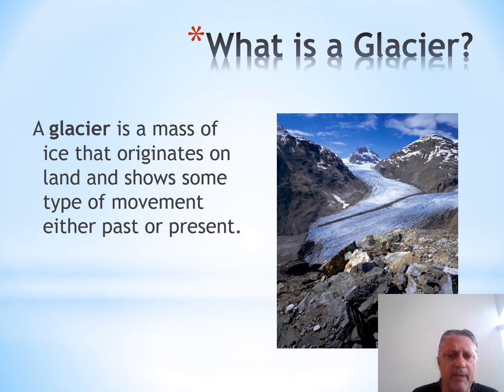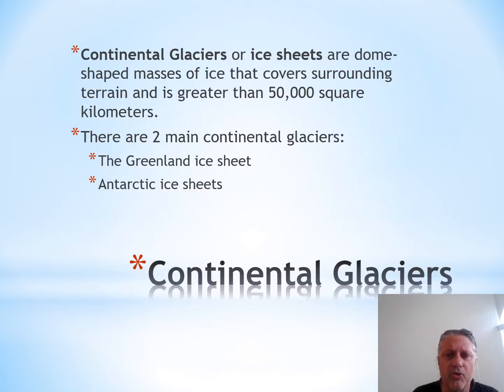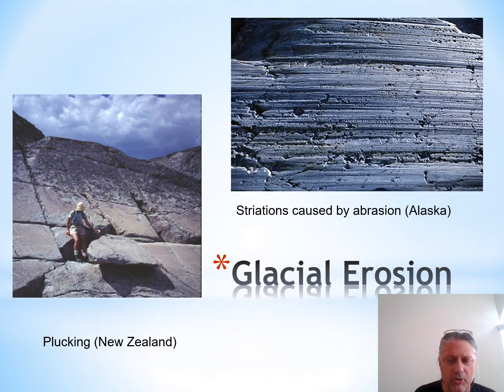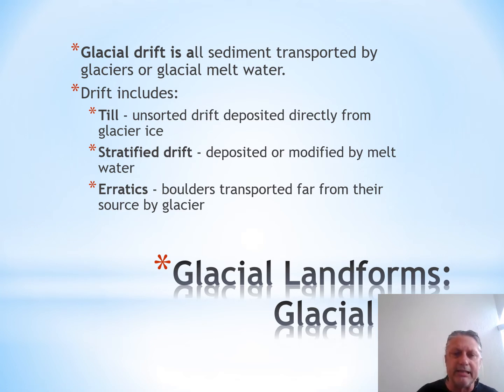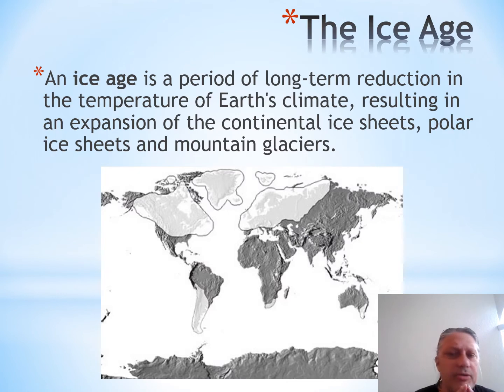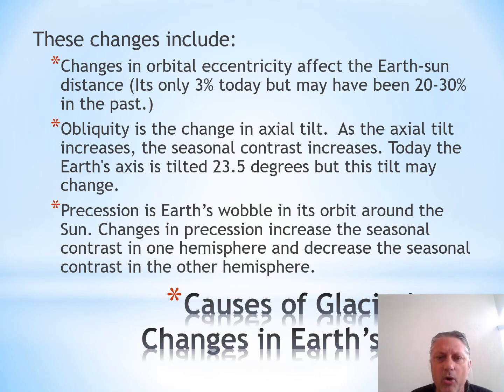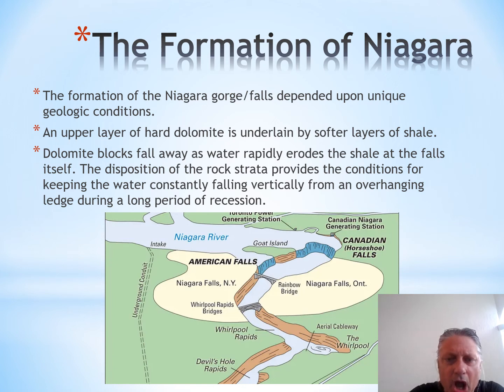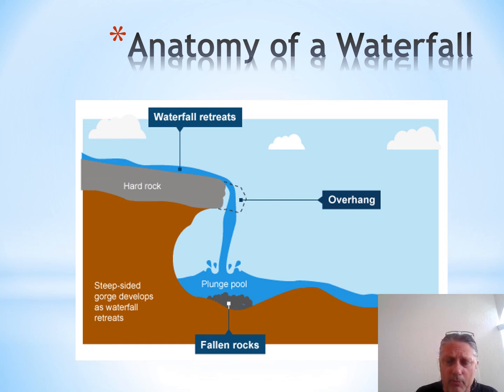1 Glaciers & Glacial Landscapes